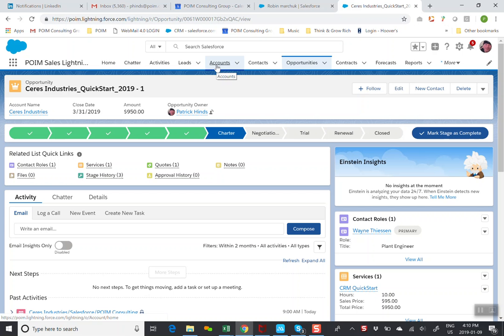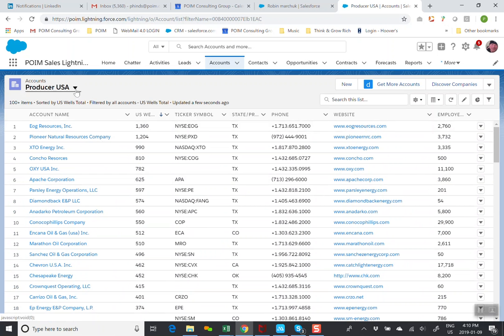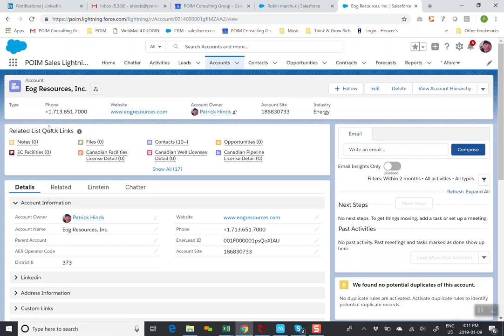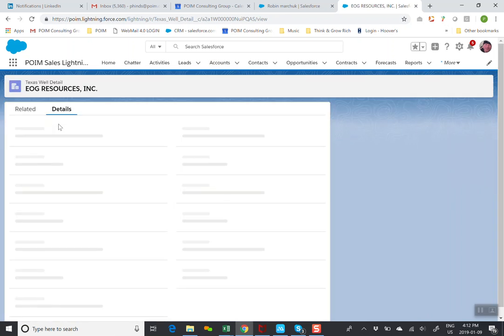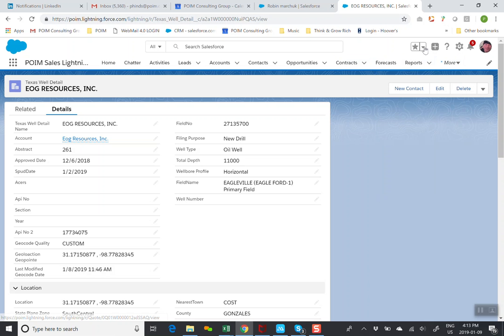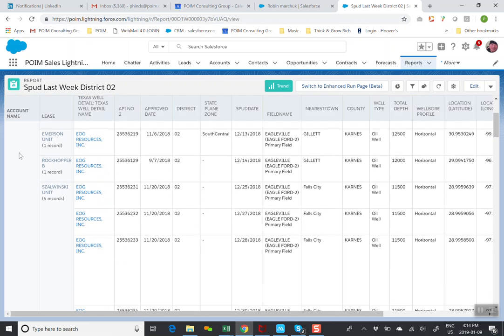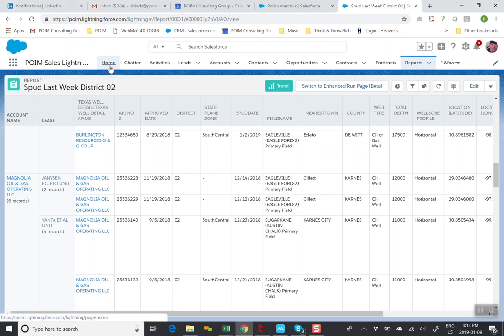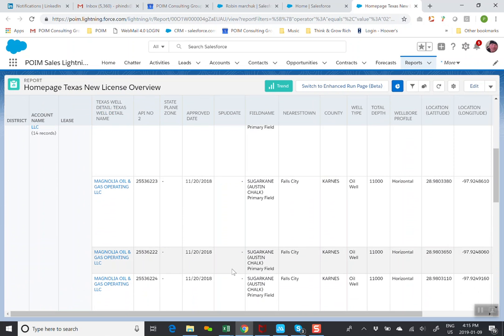Texas Enerlead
Benefits of well data loaded into salesforce.com